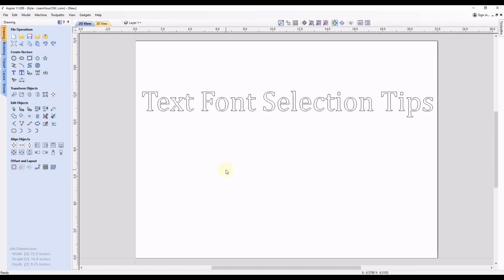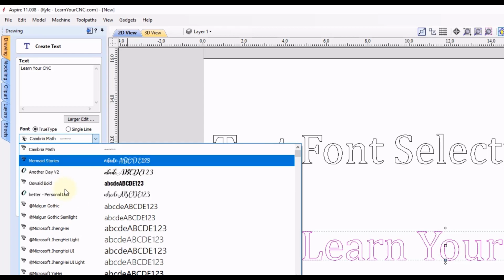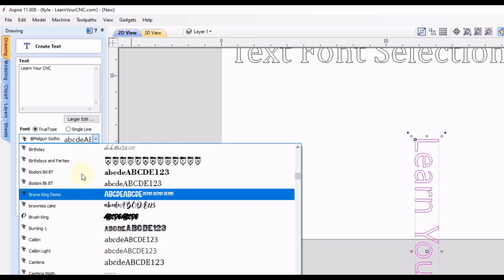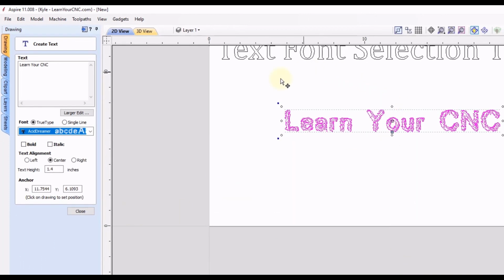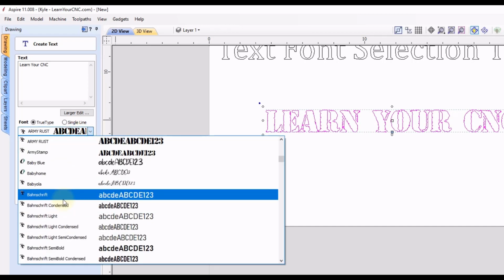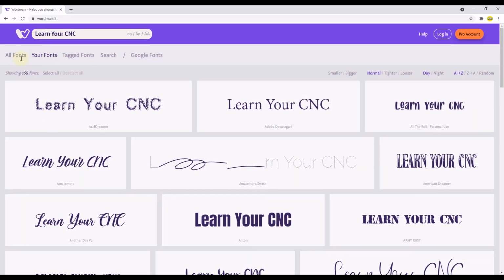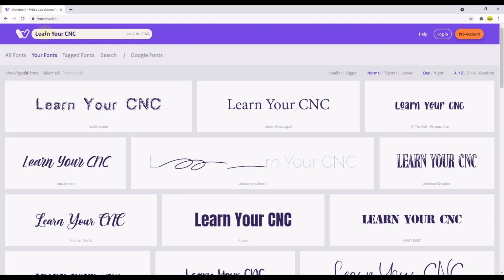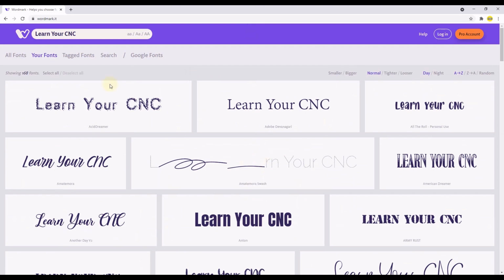Font Selection Like You Never Have Before - Vectric VCarve, Aspire, & Cut2D Quick Tip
In this quick tip, we look a few different techniques that you can use to quickly select from a large list of different fonts. This works in Vectric Aspire, VCarve, and Cut2D.